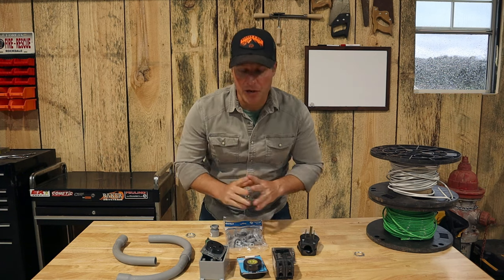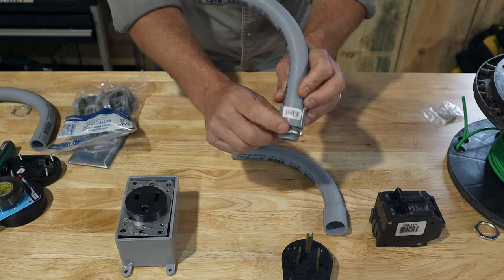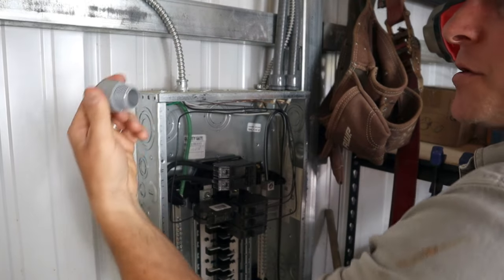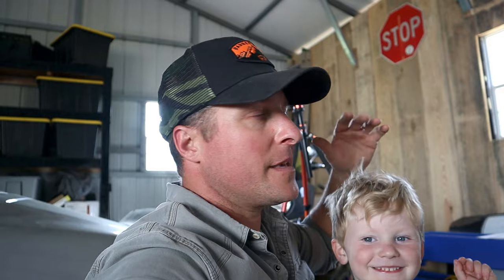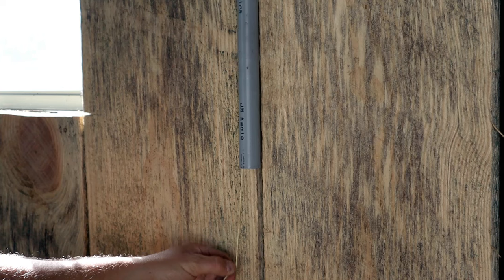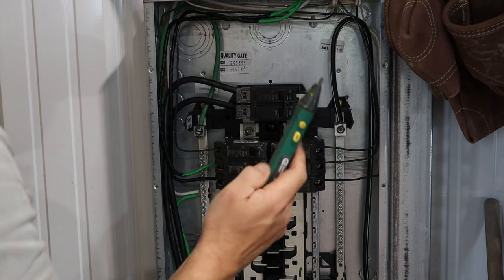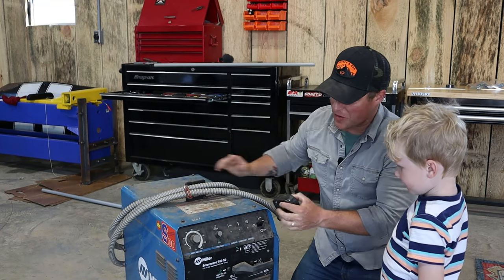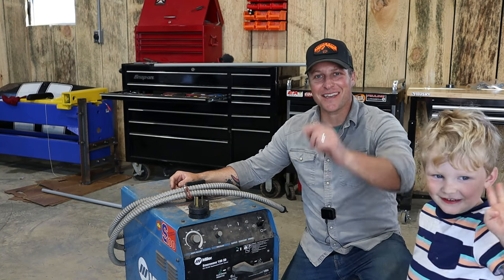FINALLY! IT’S EASY! How to wire a 220 volt outlet for a welder.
How to wire up a 220volt welder plug. Today I finally get my welder plug installed and wired up. Building our family dream one project at a time. Follow along as I build my dream garage!
26x40 metal building dream garage on a budget.

Parts used -
3 prong 50 amp male plug
3 prong 50 amp female plug
40 AMP breaker
Electrical tester pen

Building purchased from premier metal structures cost was $18800

Vertical roof and walls with double bubble insulation on the roof.  White on white with galvalume roof.

MY FILM EQUIPMENT:
Cannon M50

GoPro Hero 7 Black

Zomei Tripod

Rode Shotgun Microphone

Purple Panda Lavalier Microphone